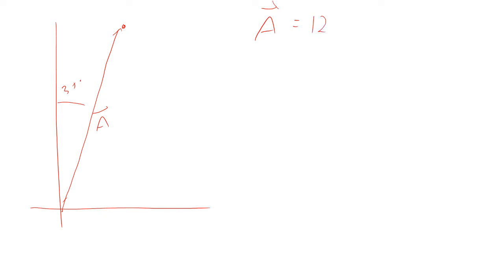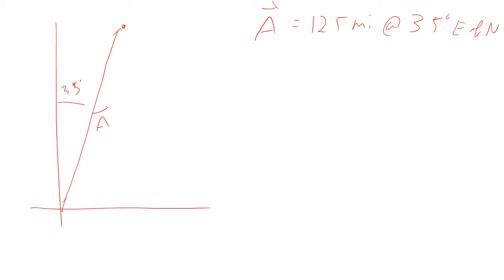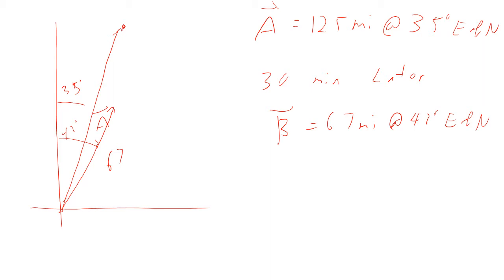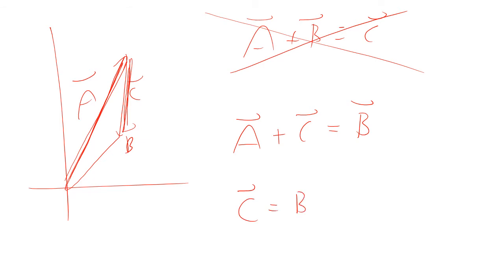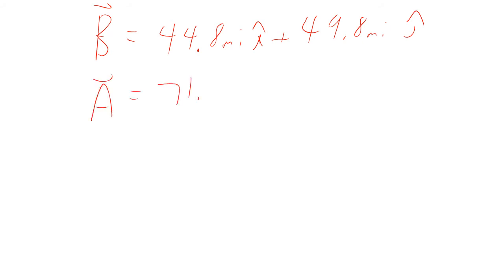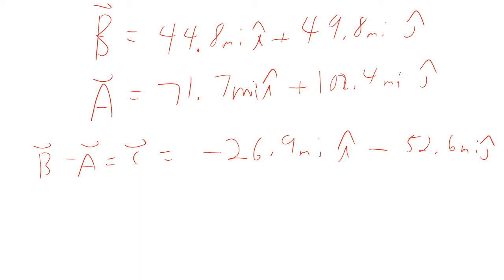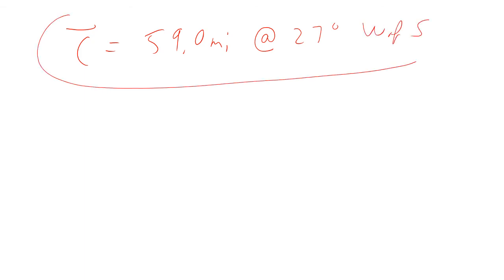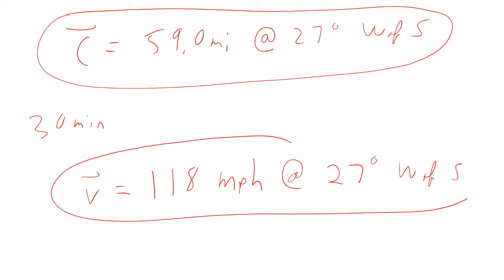PHYS 2425 Vector Subtraction Problem